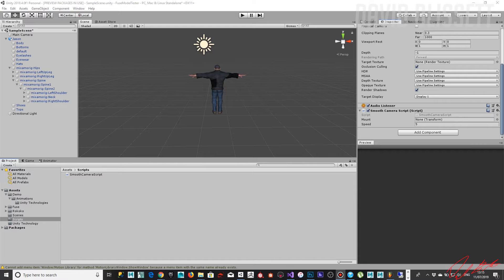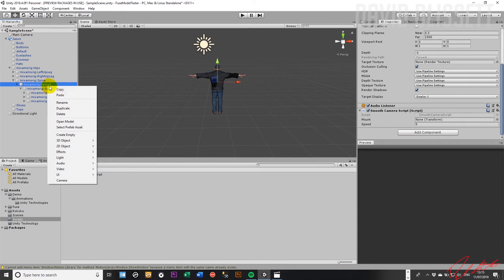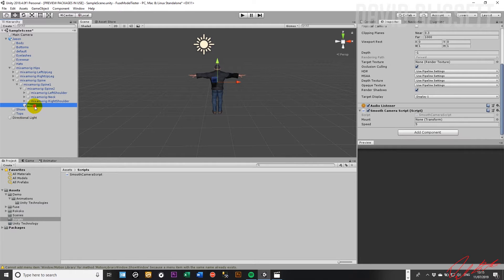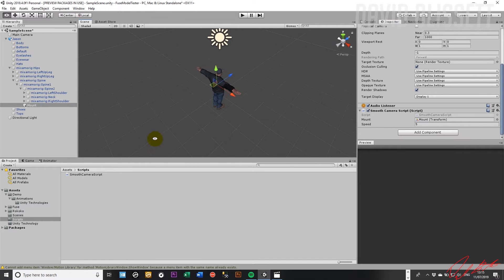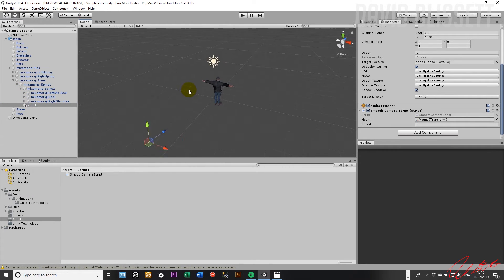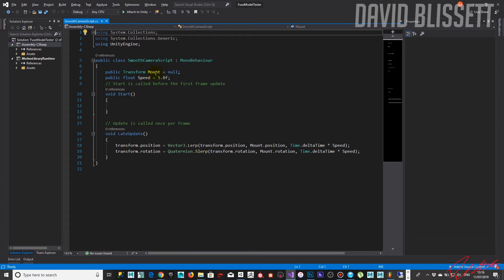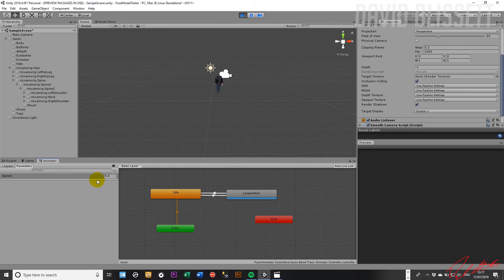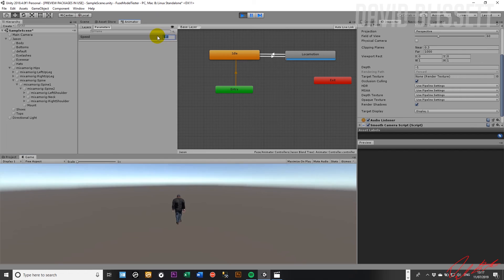#13 Scripting Camera Position and Rotation in Unity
In this video we will be Scripting Camera Position and Rotation in C#.
This series of videos have been created to guide you through some of the key concepts to setting up a Humanoid Characters and configuring different Animation States for the Character.
Presented by David Blissett